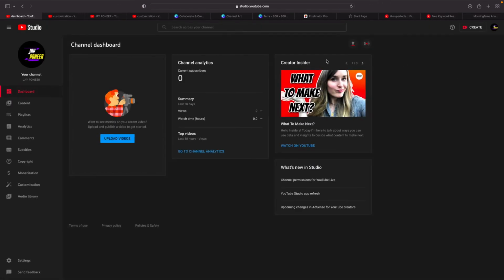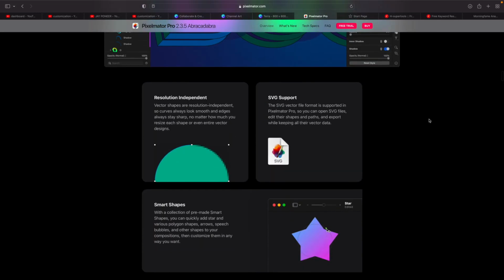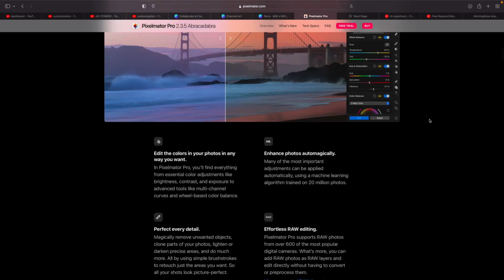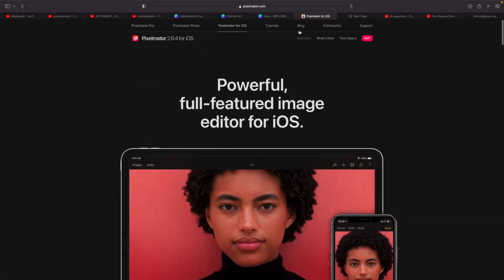HOW TO MAKE A YOUTUBE CHANNEL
Learn how to create a Youtube Channel Banner guys. I hope you guys find this helpful.
website use for this video are :
Canva